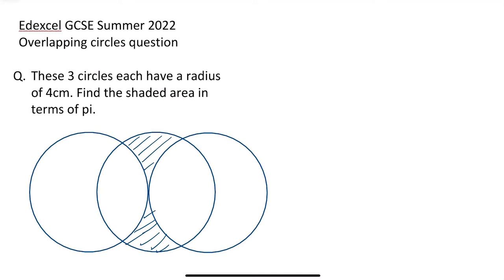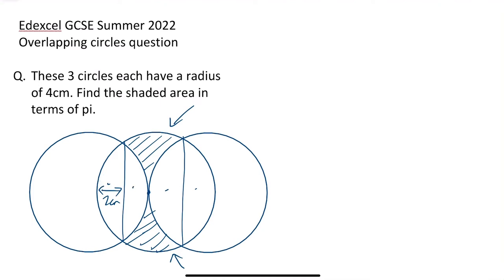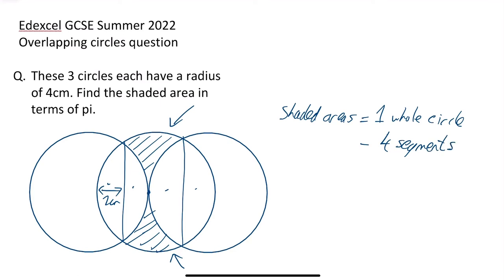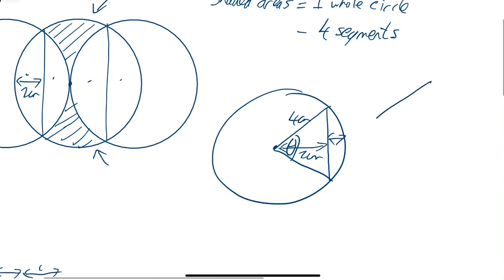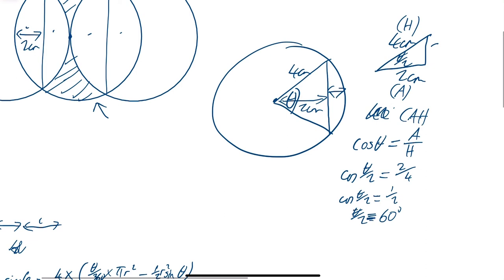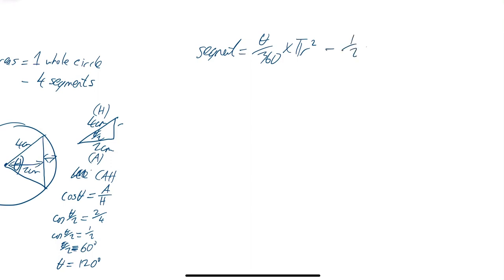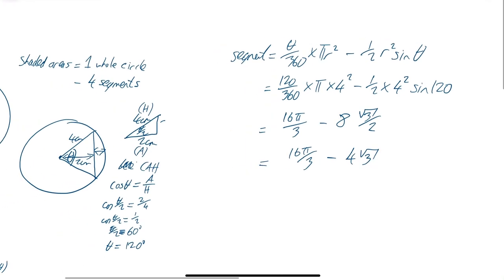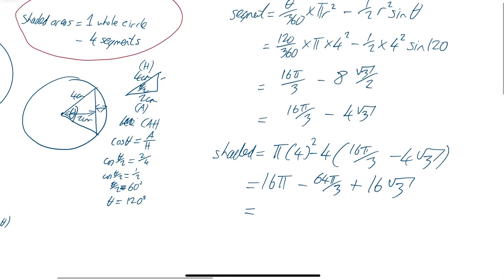Impossible Edexcel Maths Overlapping circles questions May 2022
Edexcel, maths, mathematics, May 2022, overlapping circles question, solution,